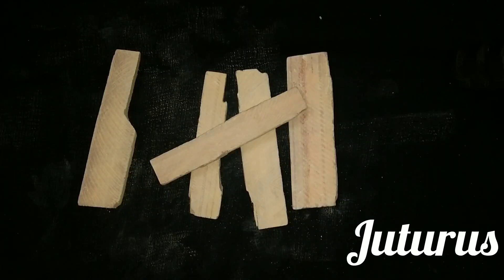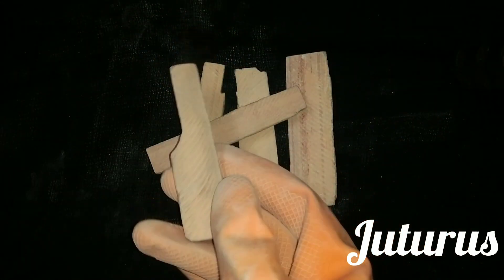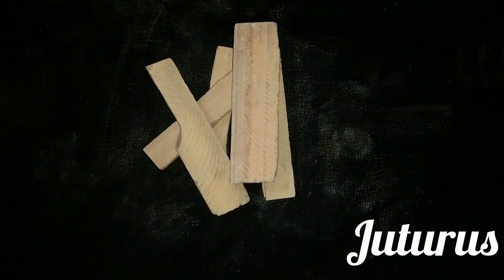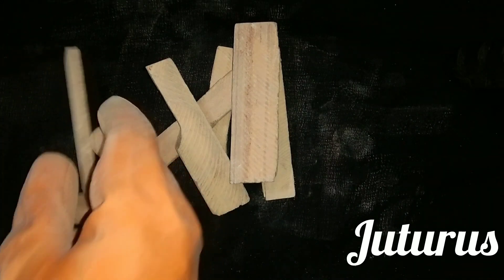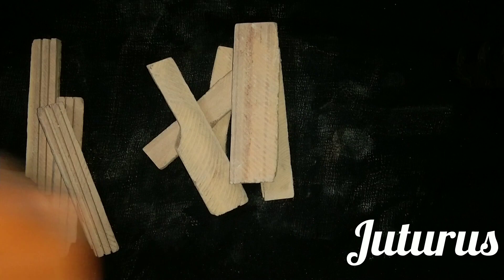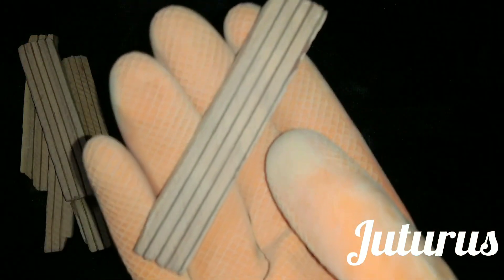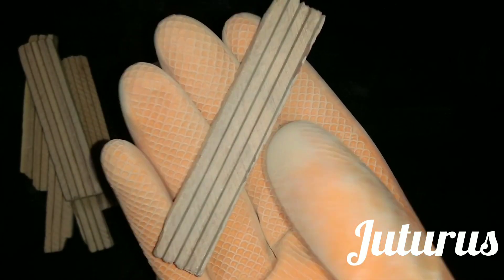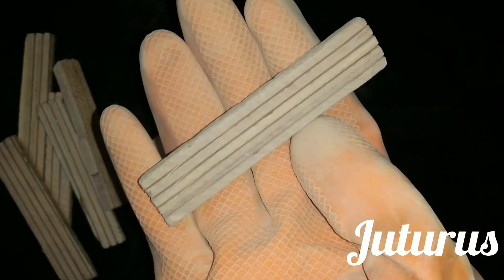Red Slate Bars and Grooves || juturus